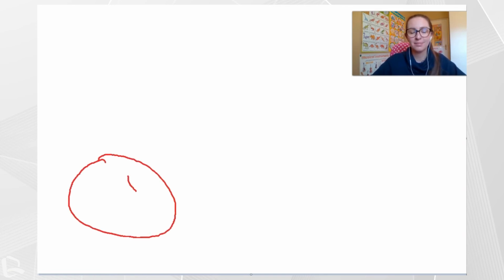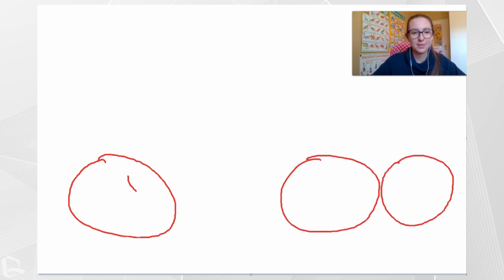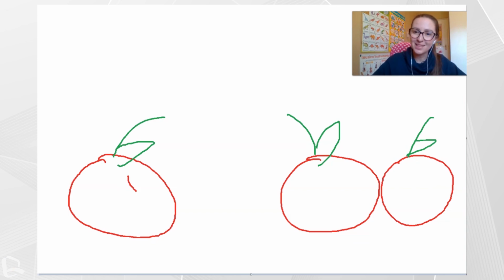How To Use Whiteboards